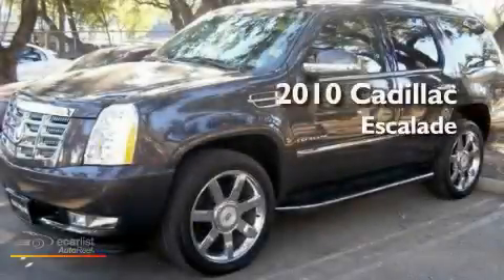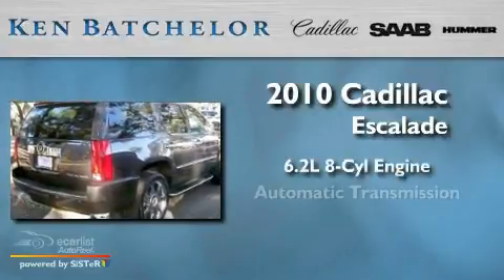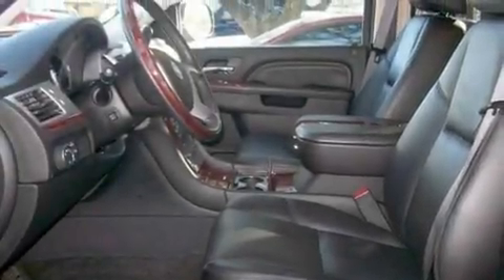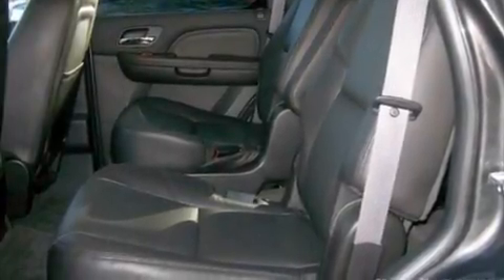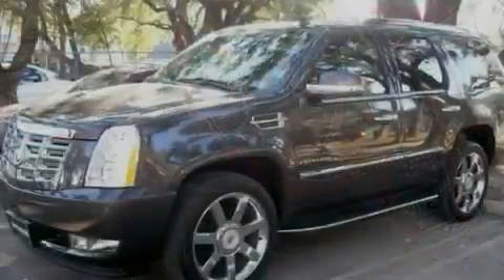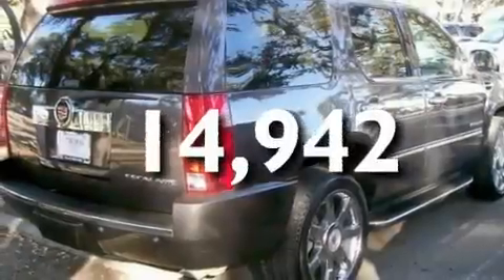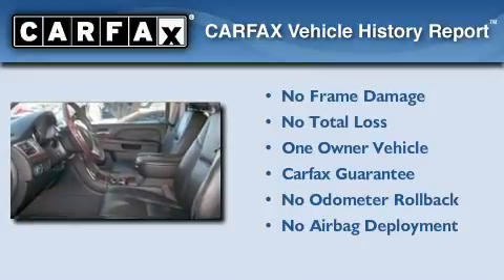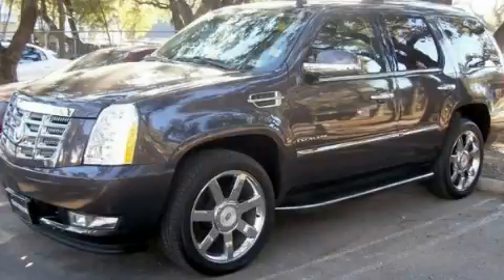2010 Cadillac Escalade San Antonio TX 78230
Year: 2010
 Make: Cadillac
 Model: Escalade
 Engine: Vortec 6.2L V8 SFI (E85)
 Trans.: Automatic
 Exterior: Gray
 Miles: 14,942
 Interior: Black

 2010 Cadillac Escalade San Antonio TX